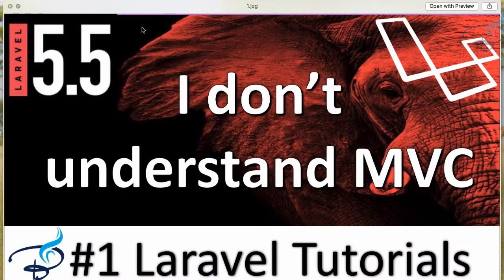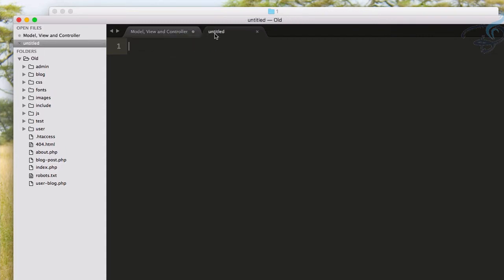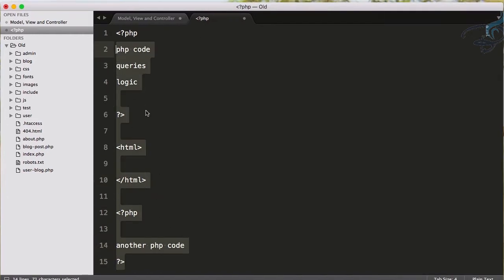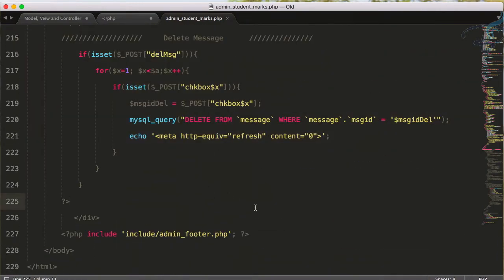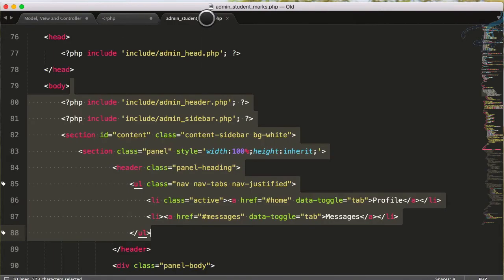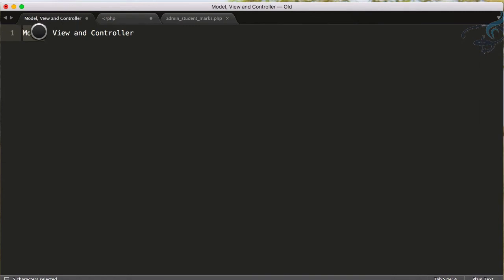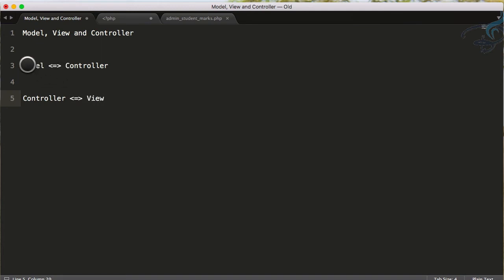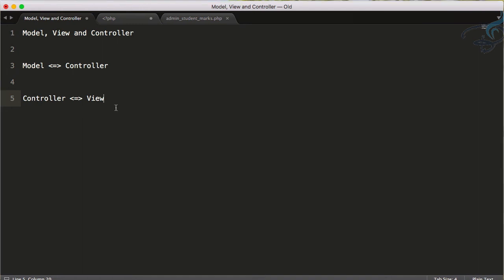Laravel 5.5 Tutorials | I don't understand MVC #1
What the hell MVC is? What is MVC pattern?

FOLLOW ME

--- QUESTIONS? ---